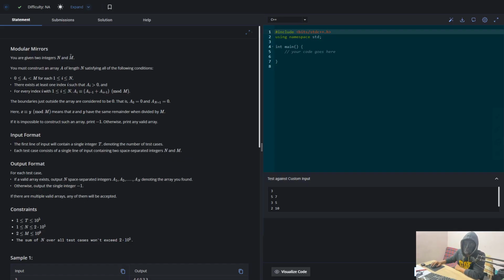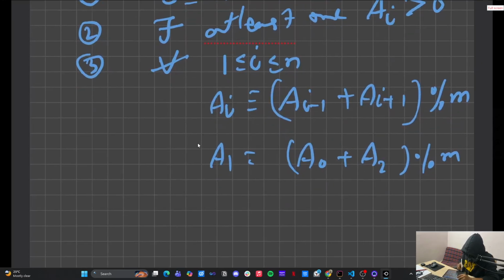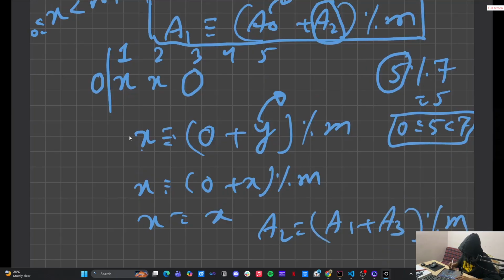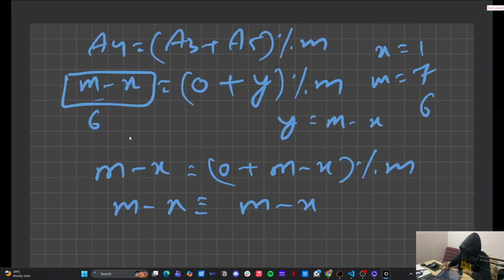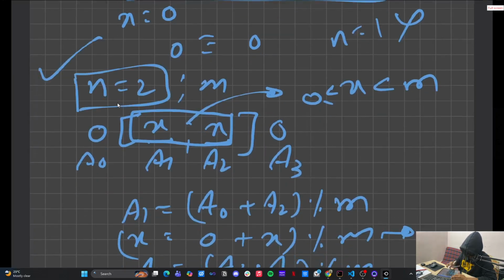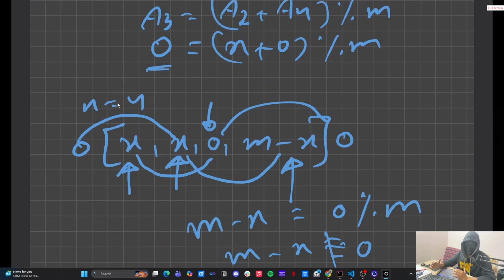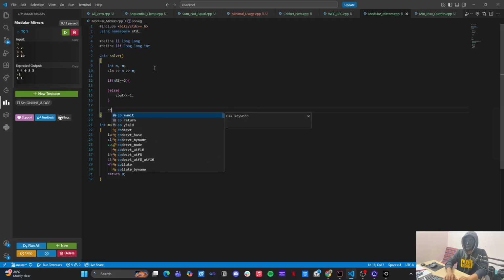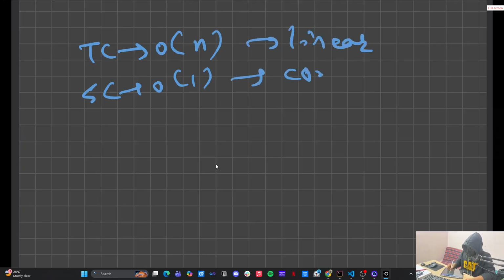Modular Mirrors | Codechef Contest | Starters 238